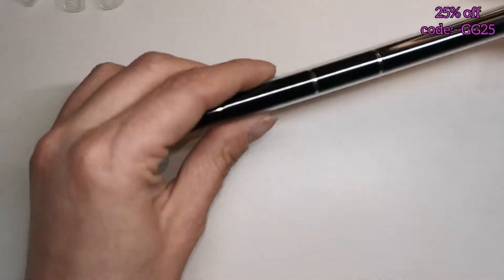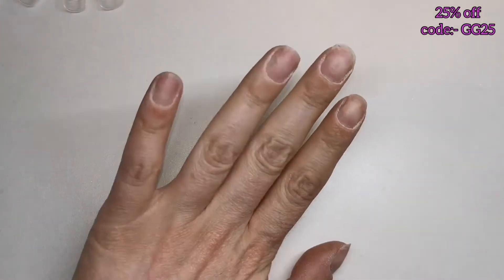art store | Affordable + 30% off code | Solid building gel long stiletto french tips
Hi everyone,
🚨 I just want to start off by saying, I was very naughty in this video, so this is one of those "do as I say not as I do" instances. Do not mold the solid building gel with your fingers without gloves on guys, over exposure is not good for your skin, also the oils on your fingers is not good for the product either.
In today's video I am going to be unboxing some very good quality and also affordable nail products, these have been sent to me from a online store called Varnail.
Their gel polishes are 5 free, cruelty free & vegan friendly, they are really good quality products.
Then I am going to use some of the products to build my nail extensions and do some nail art on them 😍
I will show you how to get a super crisp smileline french tip using stiletto dual forms and solid building gel.
These products were all an absolute dream to use! The tempered top coat is amazing and very shiny! 🤩
💕 Thank you @VARNAIL  💕
I really hope you like them guys and I hope you enjoy the video.

VARNAIL LINKS:-
30% off discount code- GG30

* My BluequeV8 168w LED nail lamp
* XL Clear coffin full cover tips (what I use on my practice hand)

Video edited by Inshot
OTHER MUSIC:-
Musician: Hotham
Musician: Tobjan
Musician: LiQWYD
Musician: Ikson
Musician: Ikson
Musician: Carl Storm
Some of my links are affiliate links